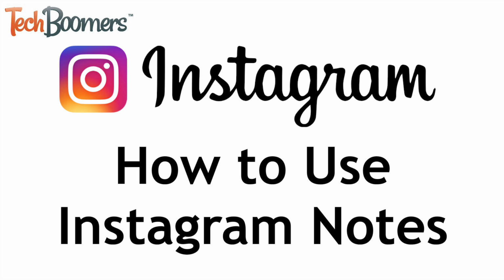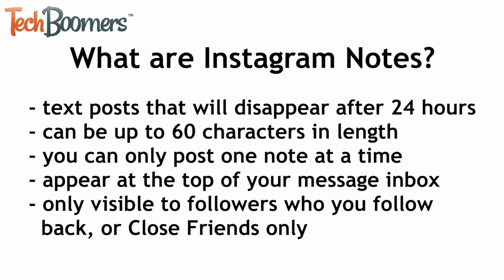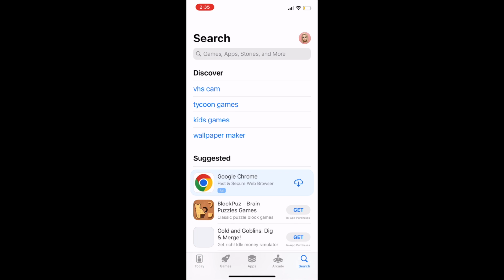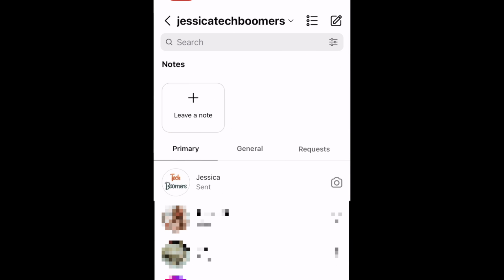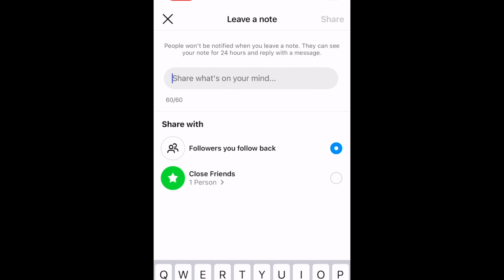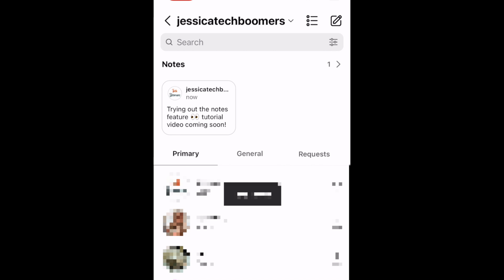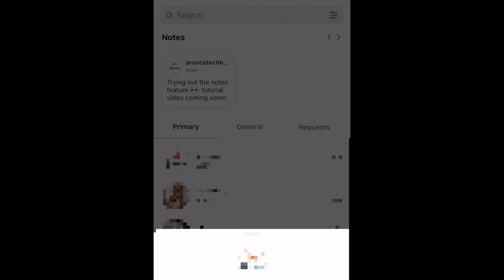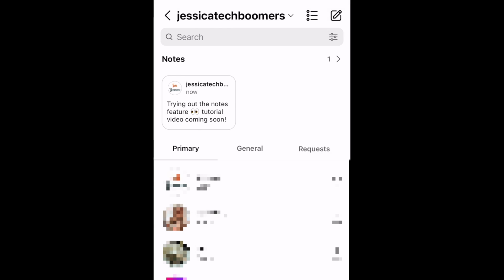How to Use Instagram Notes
Instagram has added a new text-based feature called Notes. Watch this video to learn how to post notes on Instagram!

Instagram Notes are text posts that will disappear after 24 hours. You can put up to 60 characters in one note, and you can only post one note at a time. Instagram Notes will appear at the top of your direct message inbox, and are only visible to followers who you follow back, or you can restrict a Note to close friends only.

To post a note on Instagram, first make sure your Instagram app is updated to the newest version. Then open Instagram and go to your direct message inbox. You should see the new Notes section at the top. To post a new note, tap the plus sign on the left of the notes section. Type in what you’d like your note to say. You can use up to 60 characters, including spaces. Now you can choose whether you’d like to share it with followers you follow back, or just the people on your close friends list. When you’re ready, tap Share. Your note will appear at the top of your Notes section, and only the people in the group you selected will be able to read it. Just like stories, your note will disappear automatically after 24 hours. If you tap your current note, you can replace it with a new note, or delete it.